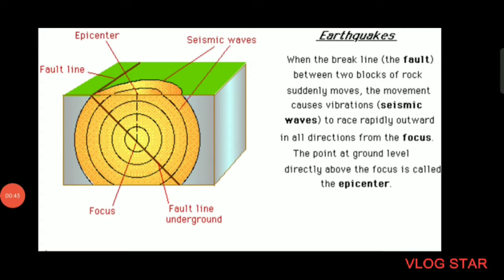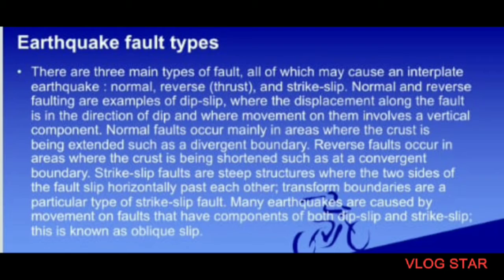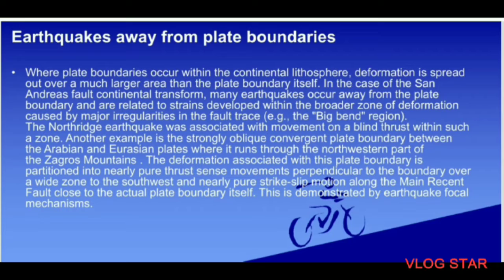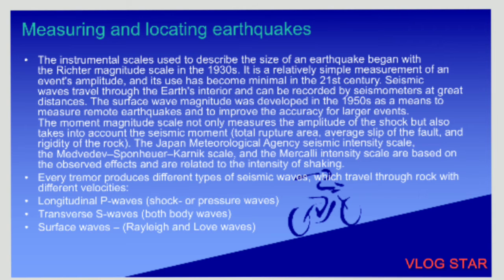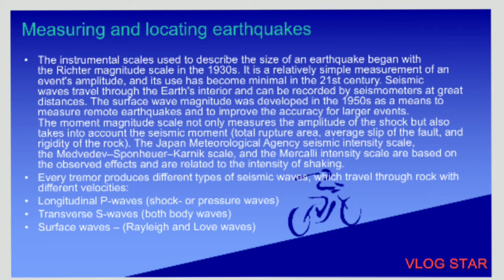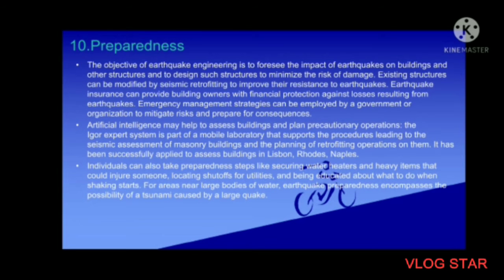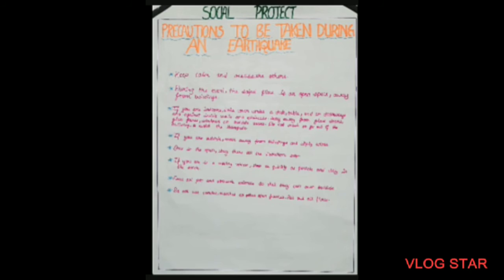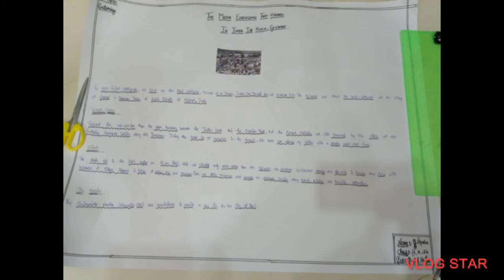GENERAL AWARENESS FOR EARTHQUAKE